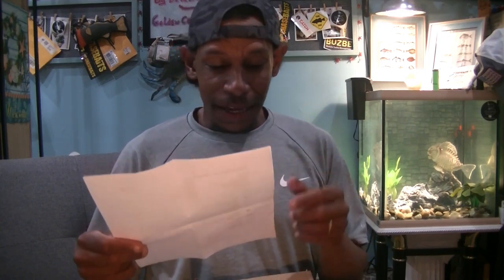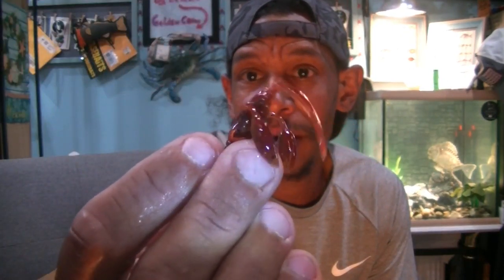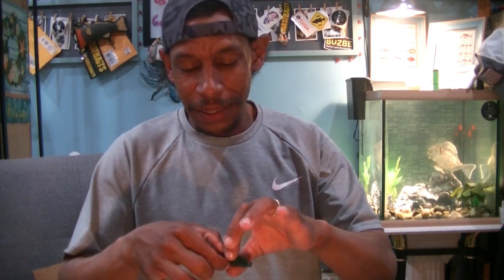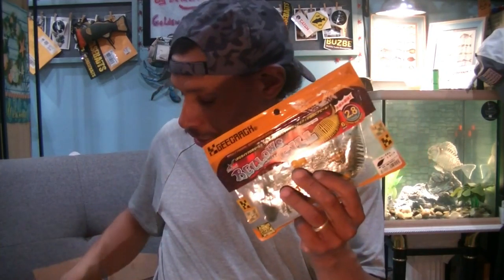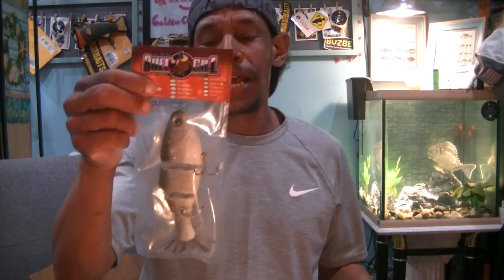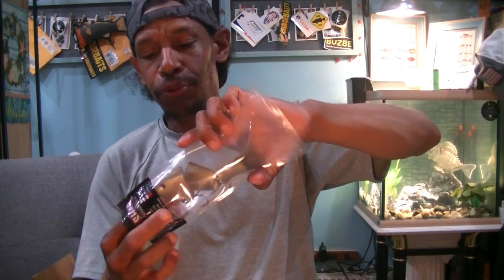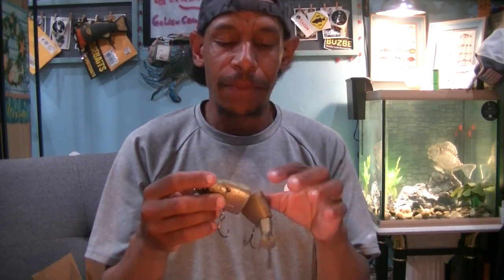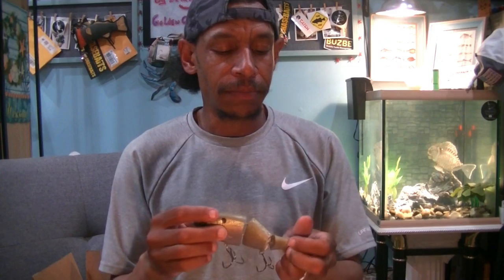THEHookUp tackle Memorial Day sale grab!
Here i showcase mysterytacklebox elite series, anglershaul Advanced mail order boxes , and even Rush Tackle Box subscription packages. I ask the question, are we really getting the same value as the retail prices would have you assume. All in all this is to be an honest place to understand just where your hard earned money is going.

   or if MTB is more your flavor  you can order a MysteryTackleBox in a veriaty of styles and tier sizes at the following website

  For those who are interested in ordering a Rush Tackle Box. they are holding a limited time promotion where you can receive a box for simply the cost of shipping and handling.( NOTE: as Rush Tackle is a company outside the United States, there may be a small international finance charge assessed to your transaction. consult your bank for information on this subject. my INTL TRANSACTION FEE was $0.40 )
GoTo: